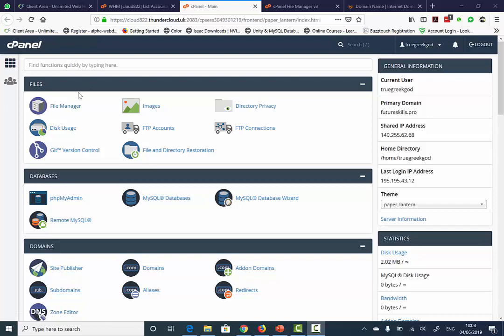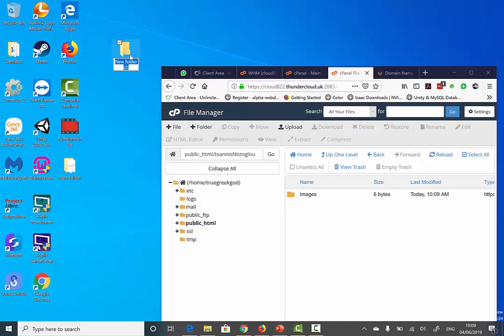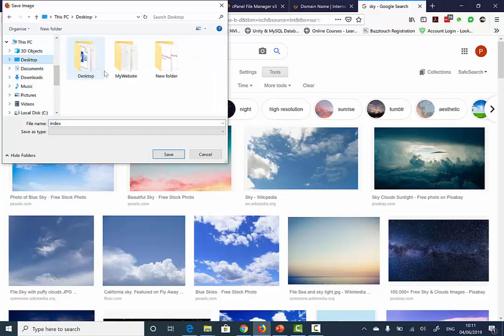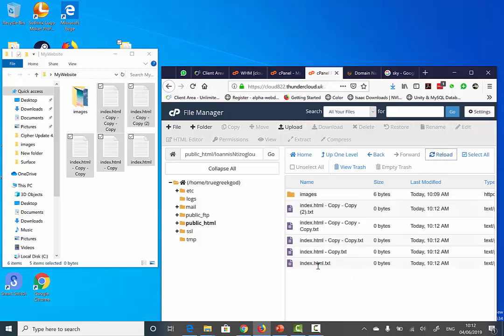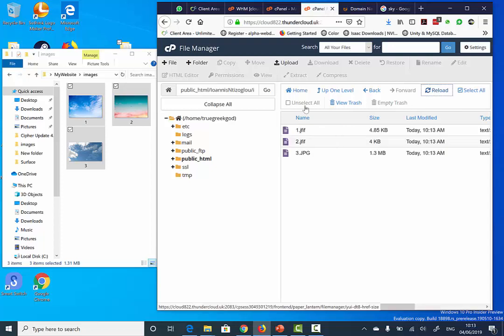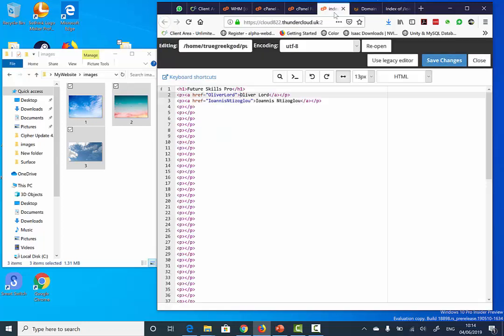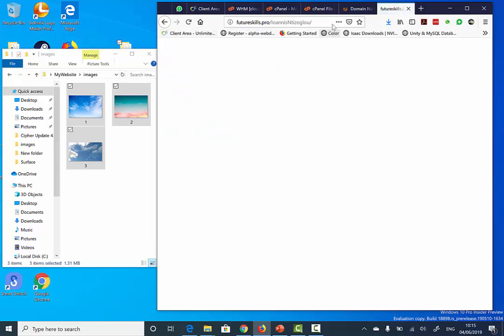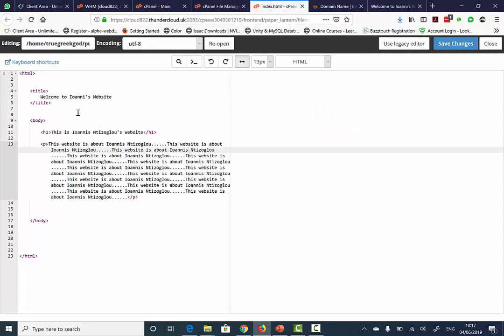How to create new directories by uisng the Cpanel